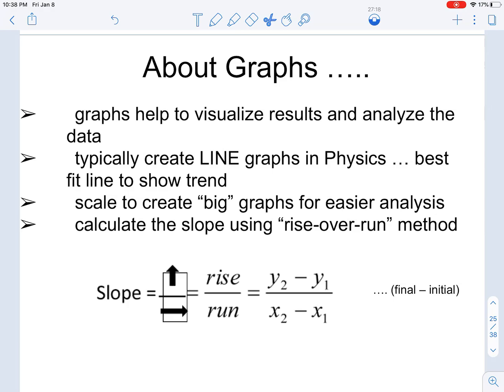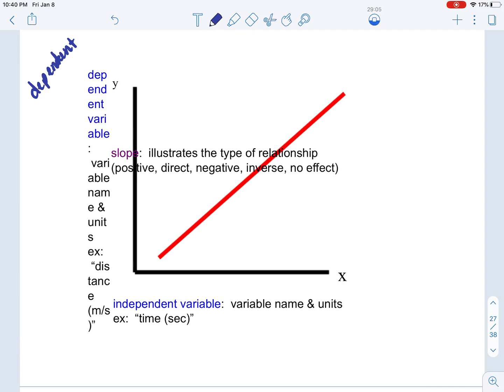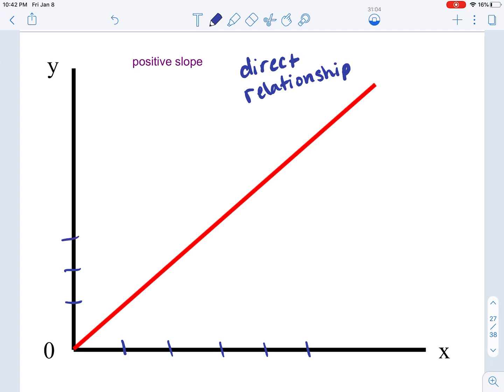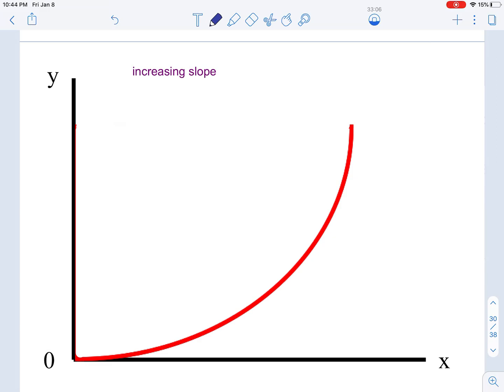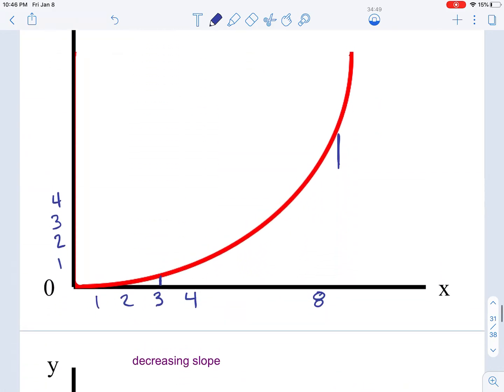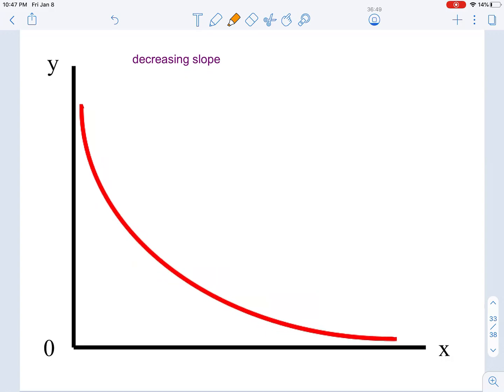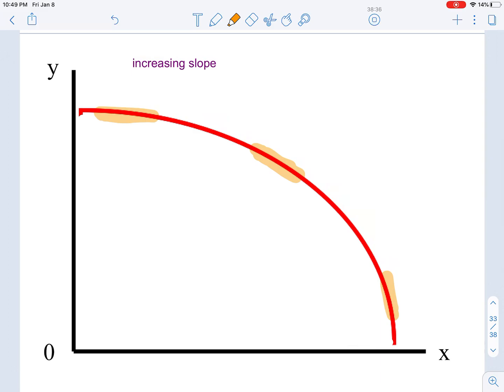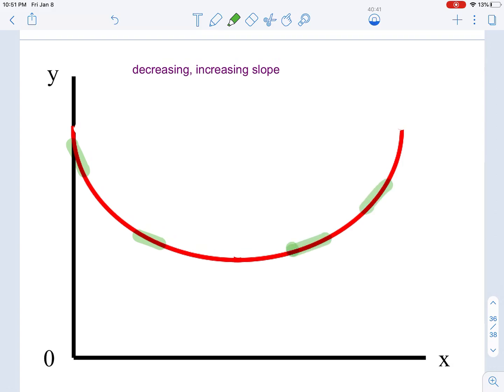tutorial - - Graph Basics OLD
This video provides an over-view of the parts on a graph and how to label/scale a graph.  Examples of various slopes are discussed as well.